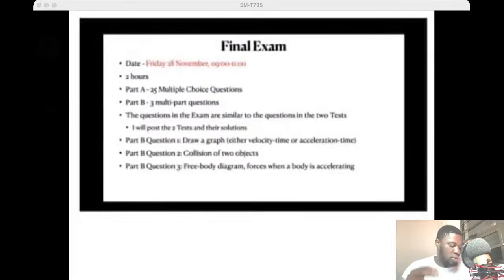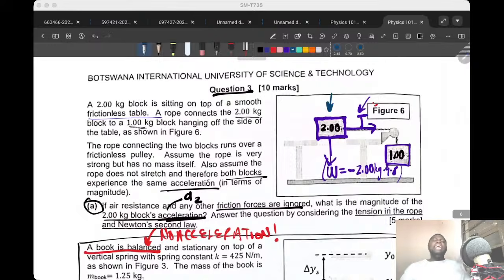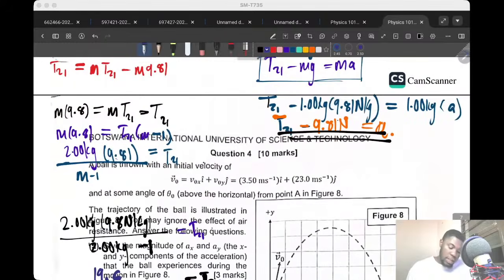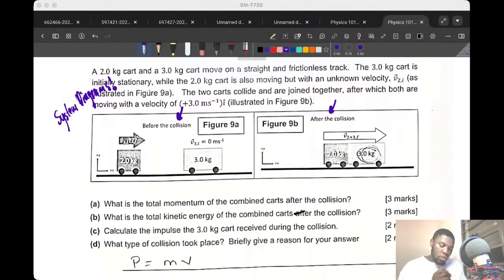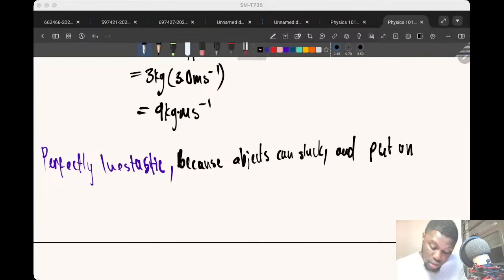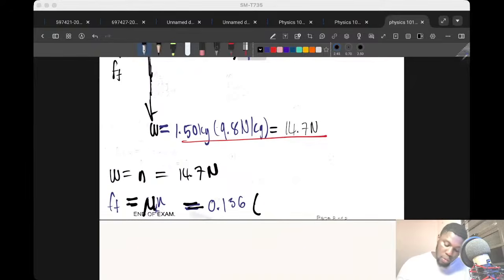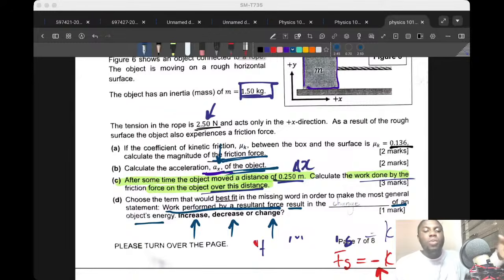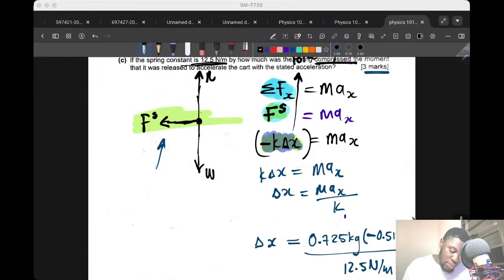BIUST PHYS 101 EXAM PREP - QUESTIONS AND ANSWERS - SAVE THE SEMESTER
One by One